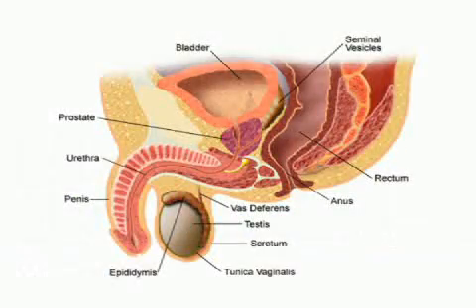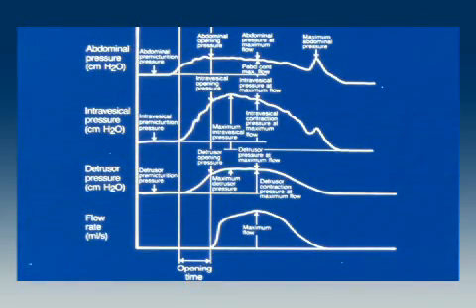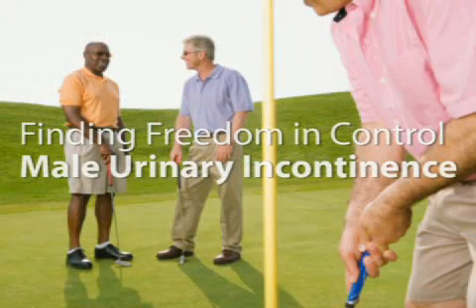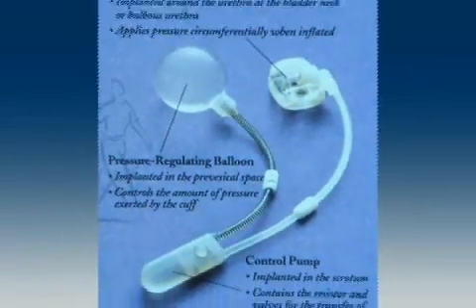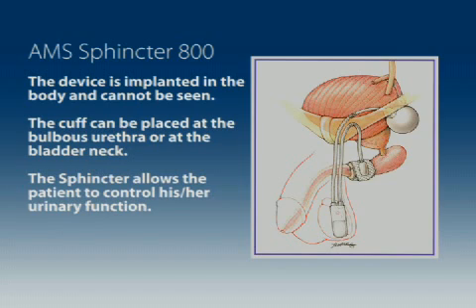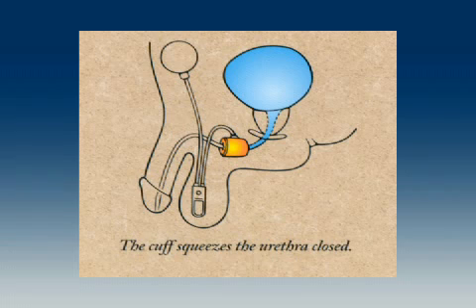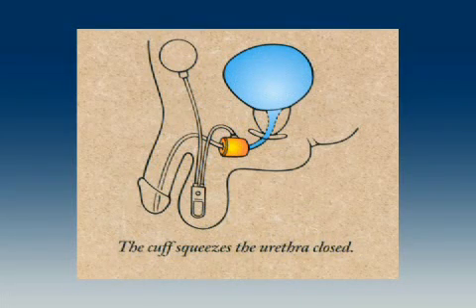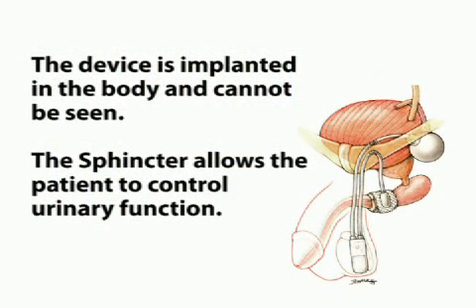Male Urinary Incontinence New Treatments Dr. Riemenschneider incontinence403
Incontinence and Overactive Bladder Health, Treatment and Care. Contact Dr. Herb Riemenschneider.